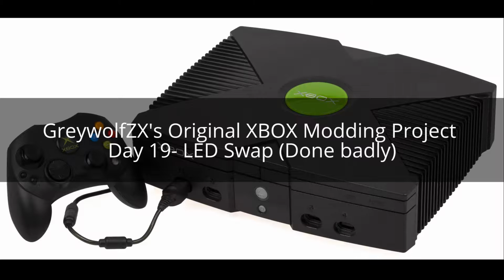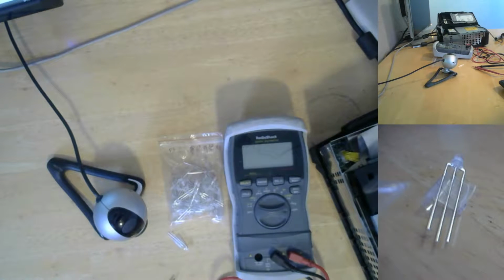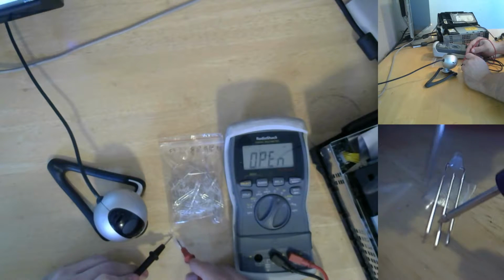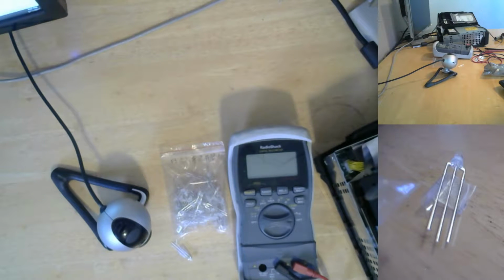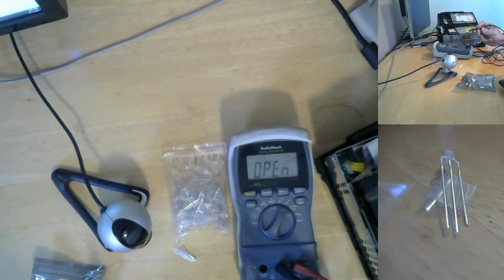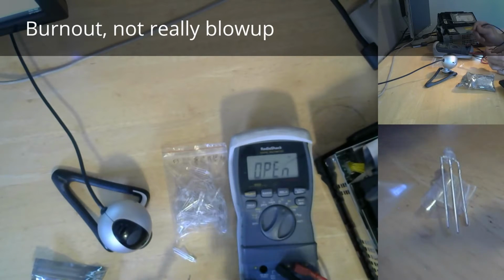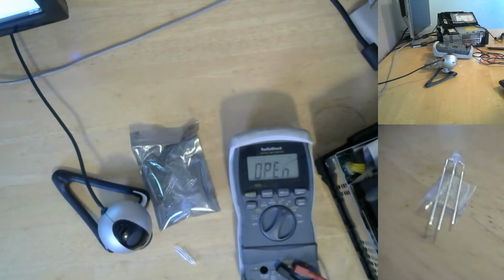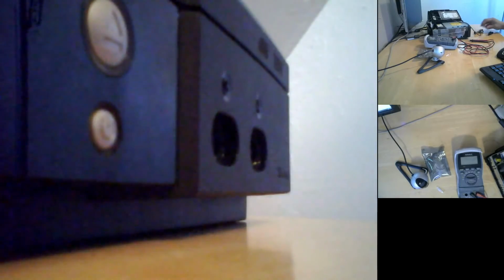GreywolfZX's Original XBOX Modding Project Day 19 - LED Swap (Done badly) Part A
Today I rush and turn a 10 minute project into a hour and a half project.  This is a cautionary tale of what not to do.  The total combined video was too long to have as one so it is broken into three parts A through C.  They are of unequal size because that is just how the edits fell after upload.